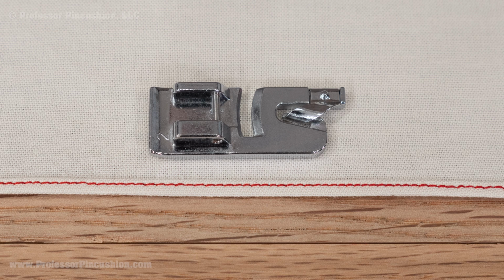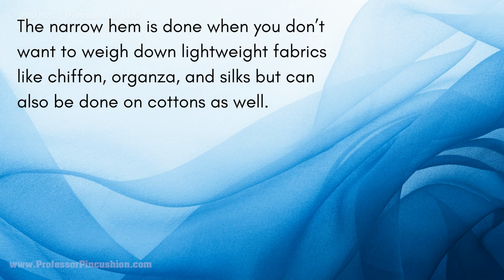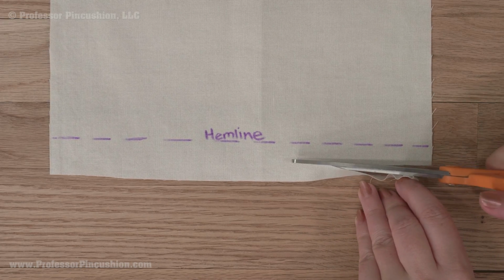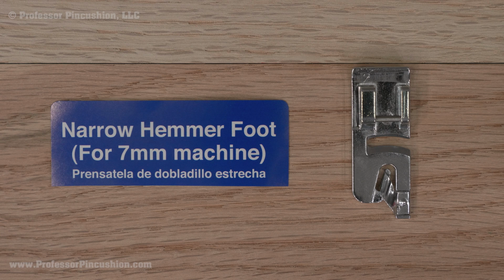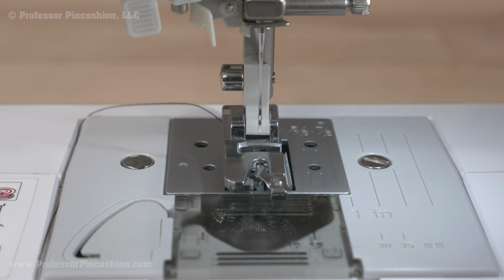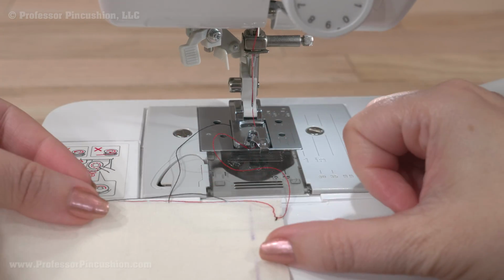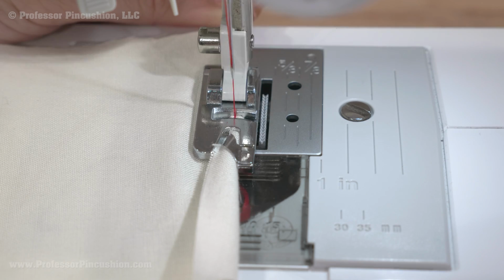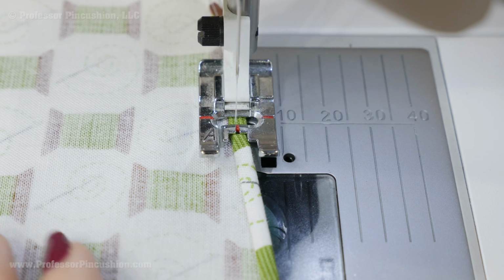How To Sew a Rolled Hem with a Narrow Hemmer Foot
Using a narrow hemmer presser foot to create a narrow hem or rolled hem on your sewing machine can make your sewing tasks easier. But this type of foot can be tricky to use. Watch this demonstration to see how it's done.